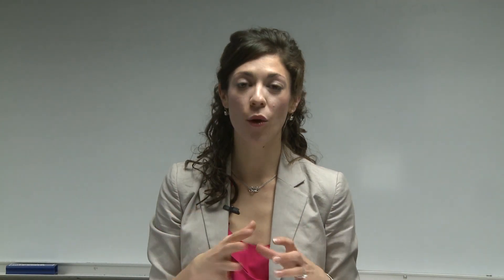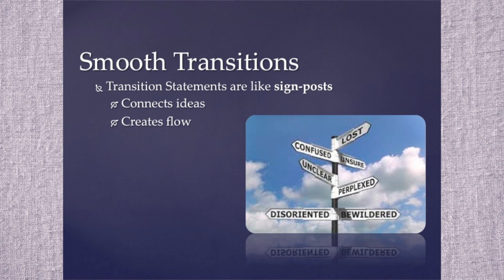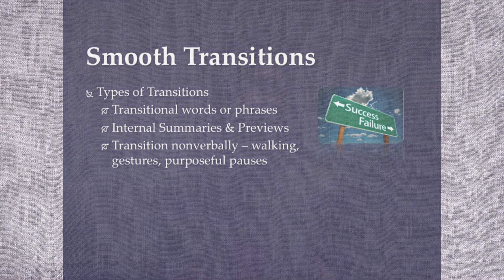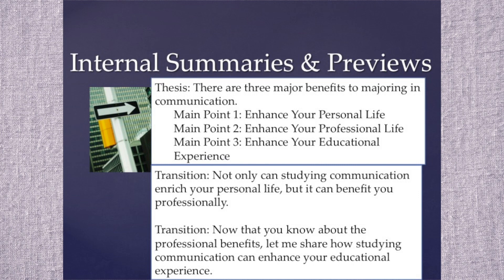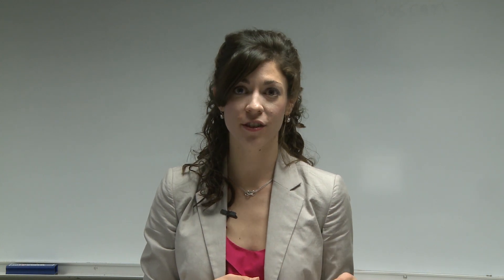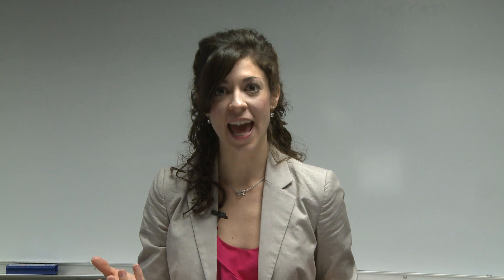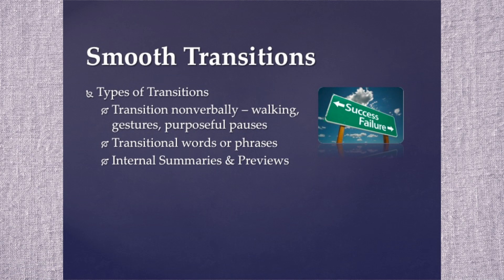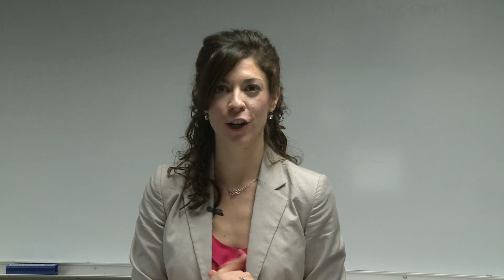Transitioning Smoothly with Jordan Hamon